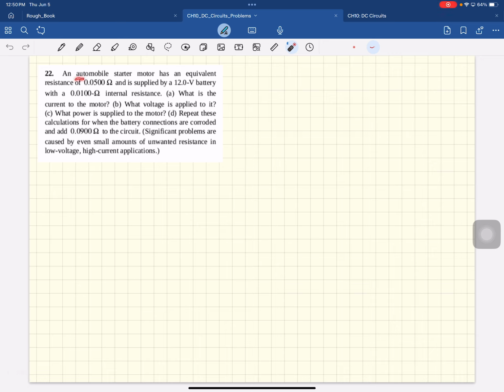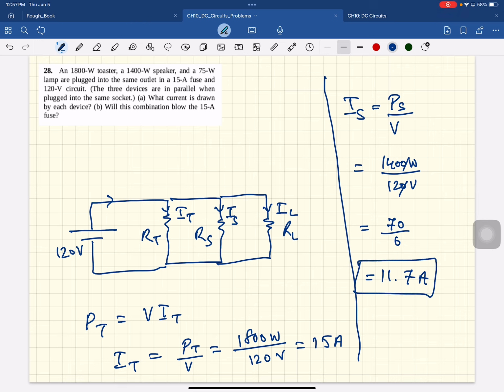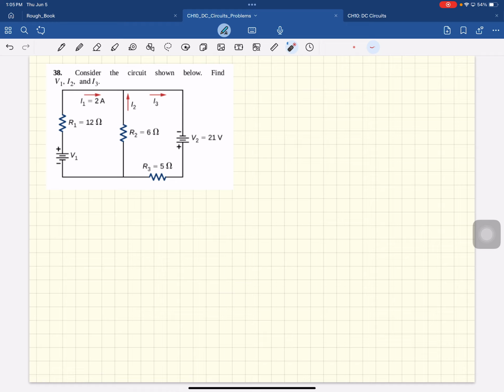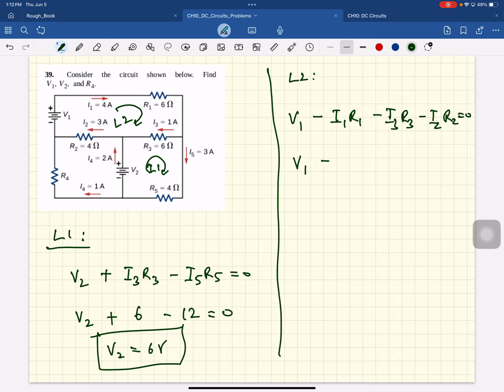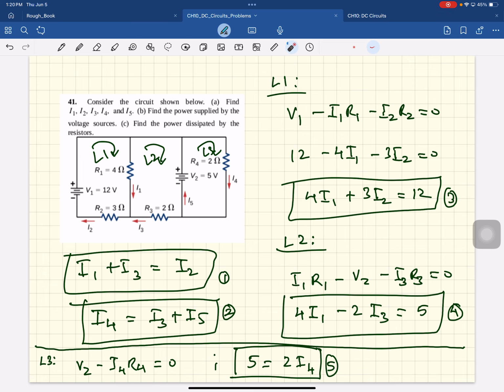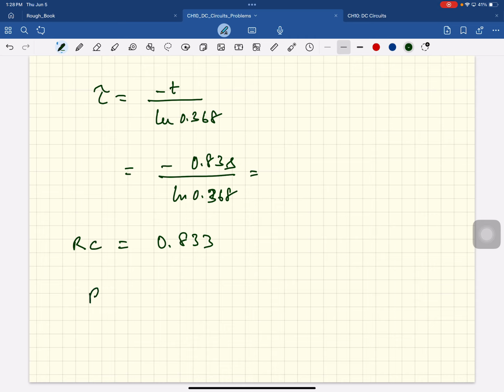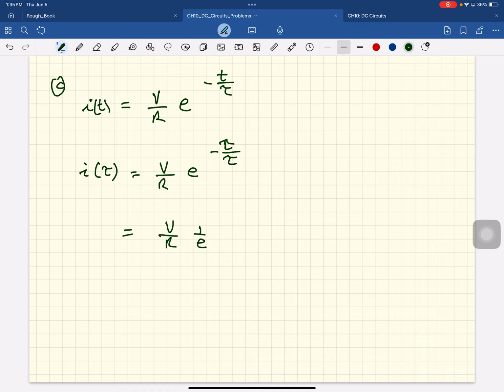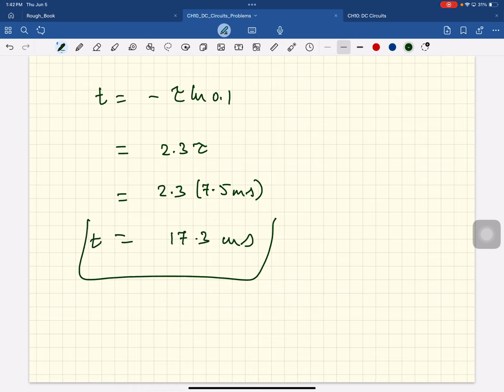PHY2049 CH10 DC Circuits Problems 6 5 25